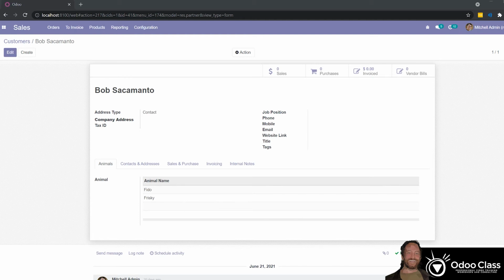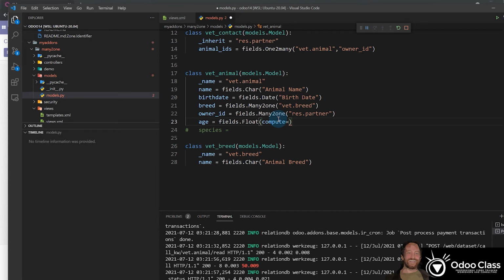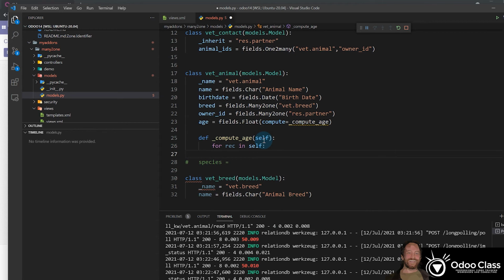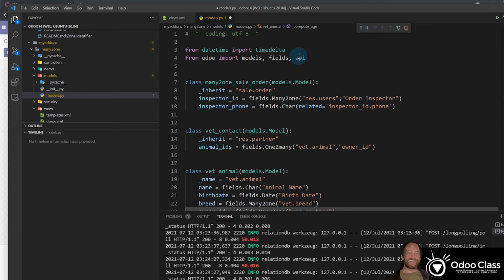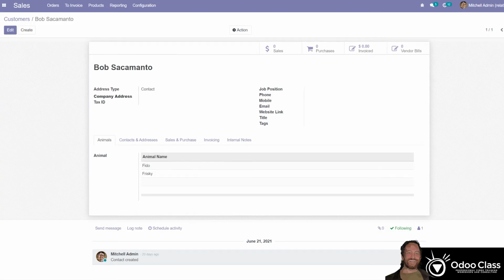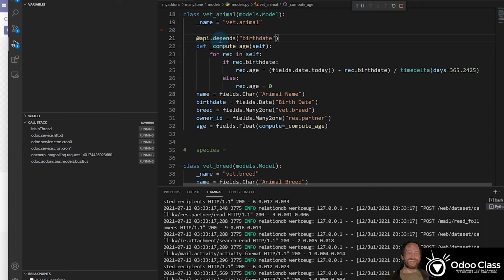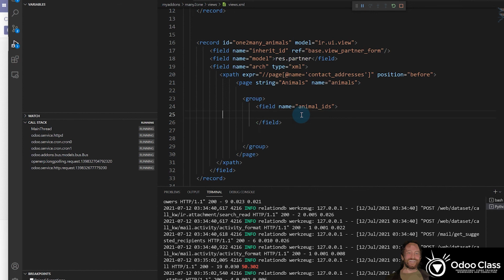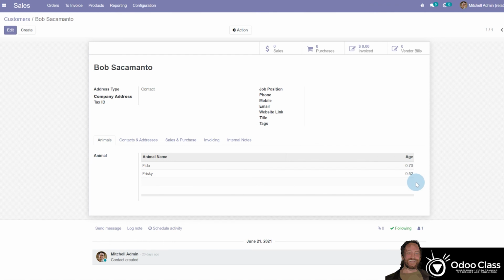Create Computed Fields in Odoo | Odoo Development Tutorials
Create Computed Fields in Odoo and learn how to make them update dynamically using @api.depends.  This is one of many odoo development tutorials I've created to help you learn Odoo Development in fast and easy.